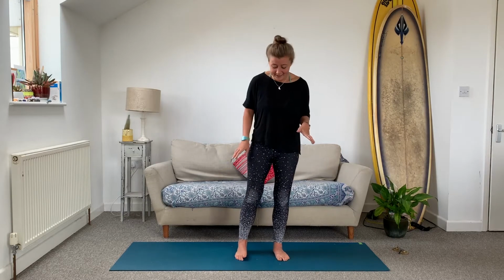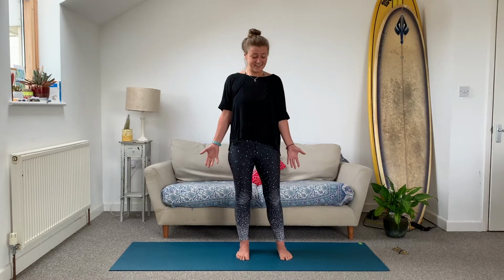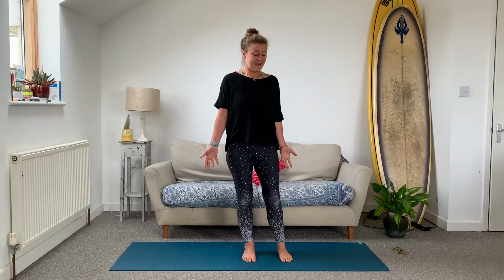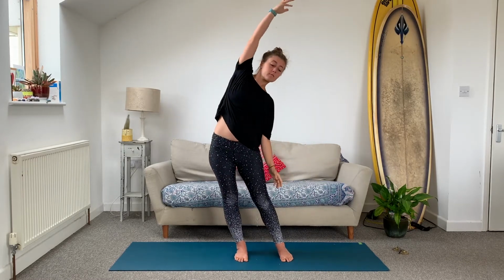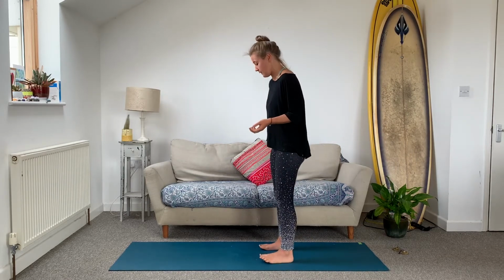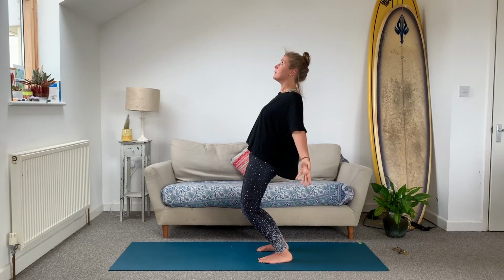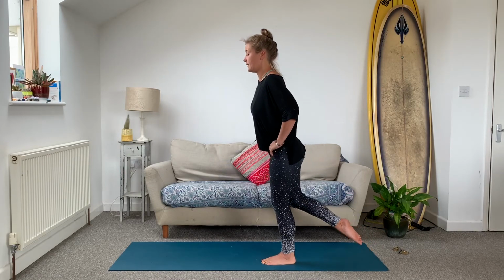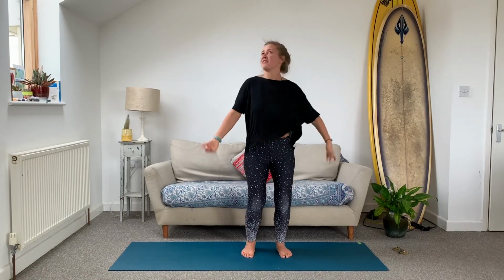Yoga with Katie - Episode 7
This year our wellbeing partner Katie Austin ran her own virtual yoga sessions for our volunteers in our Facebook group, while we were closed to volunteering during COVID-19.